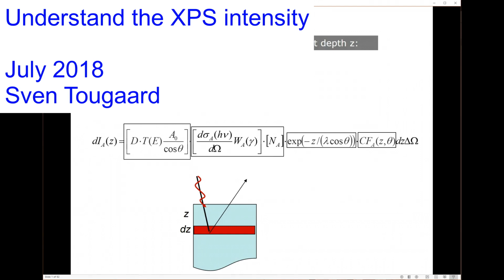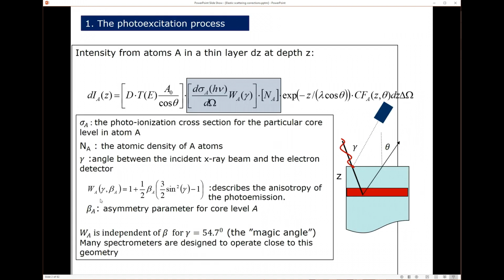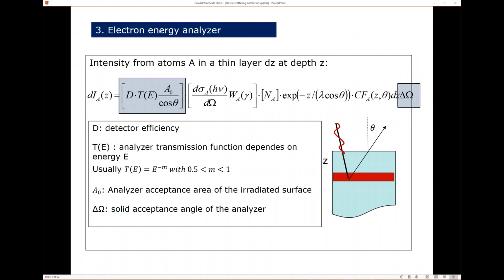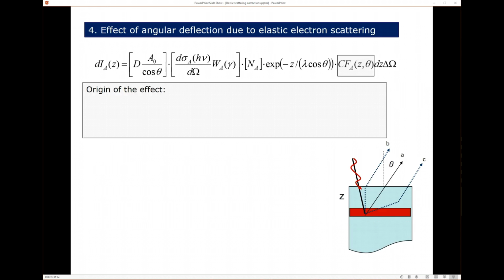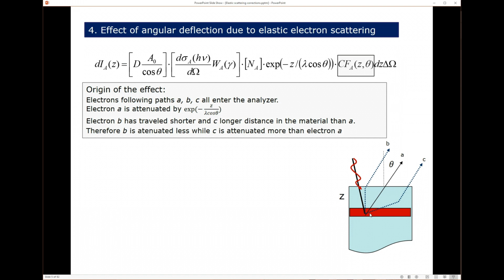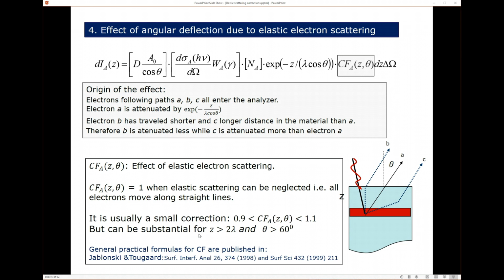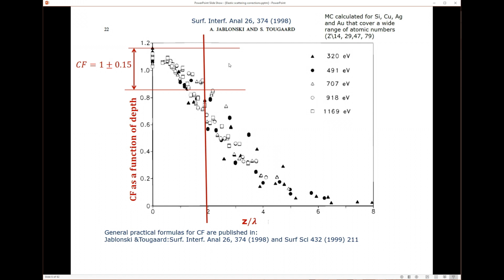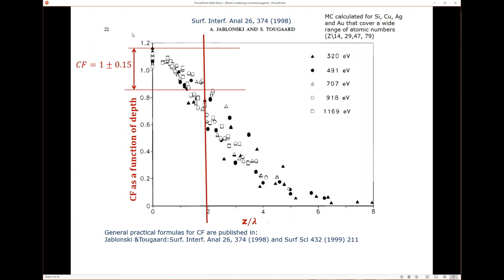0.1 QUASES-XPS Understand the XPS intensity